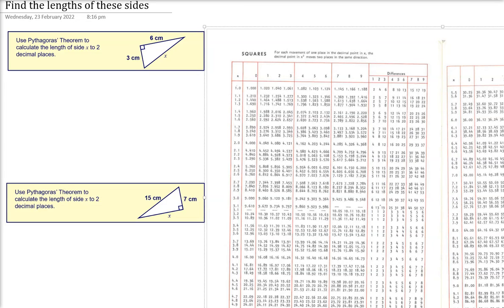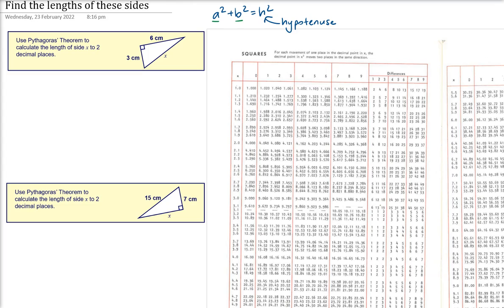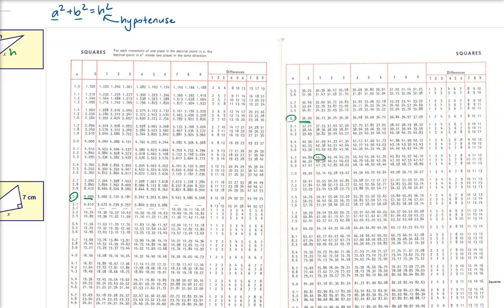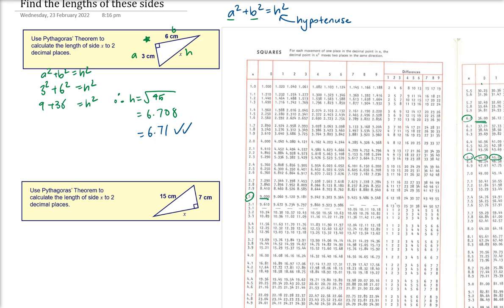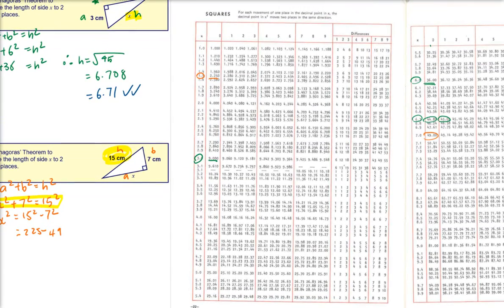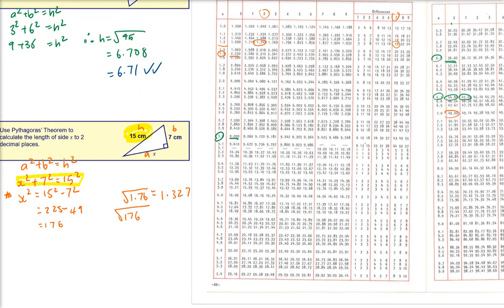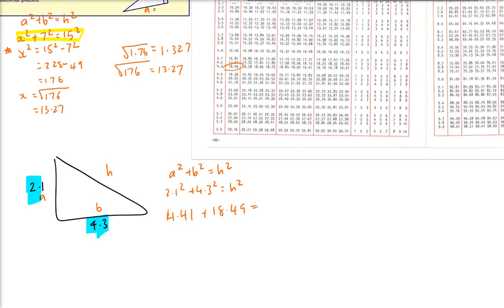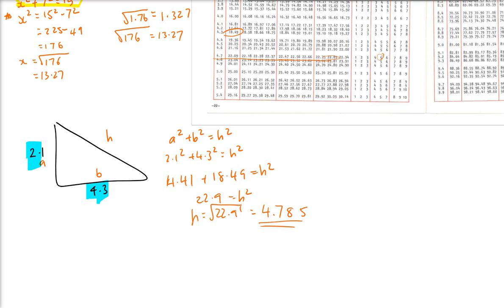Using the Eton Tables to solve Pythagoras Theorem